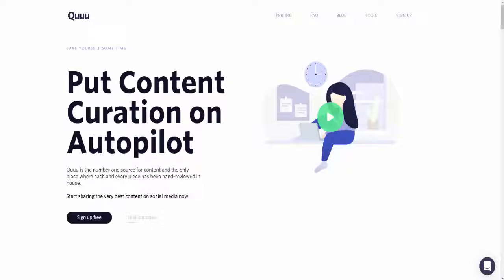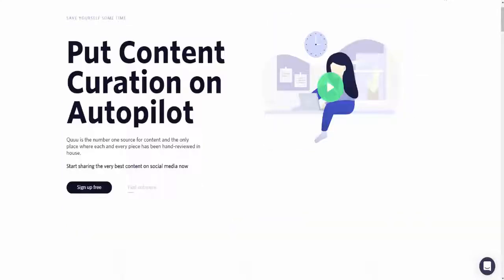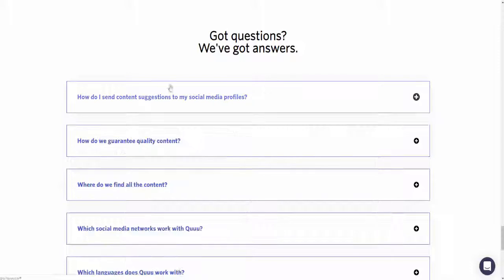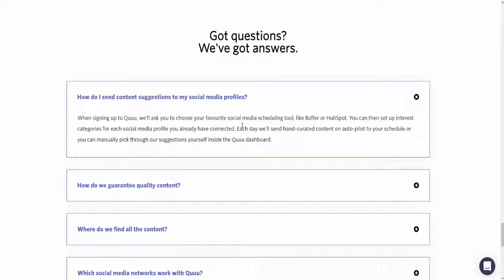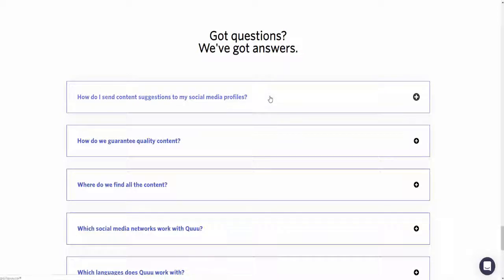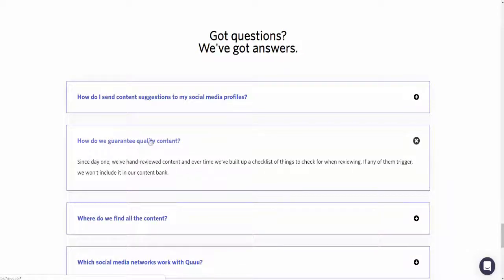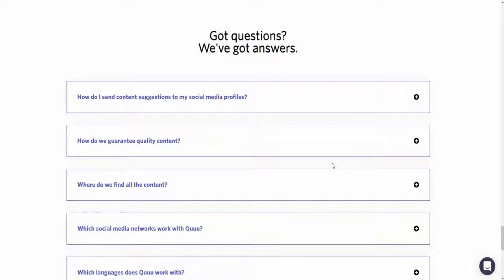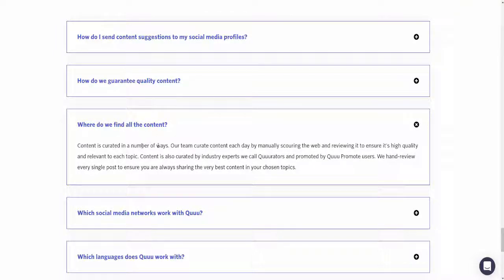15. How To Get Instant Credibility